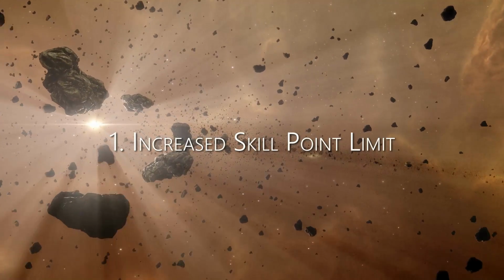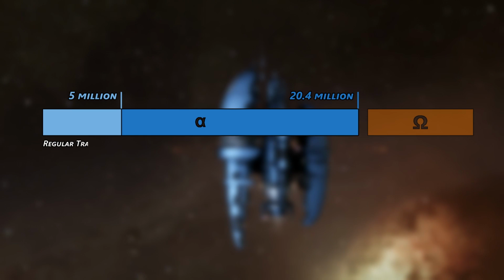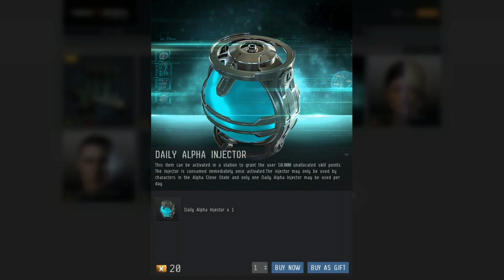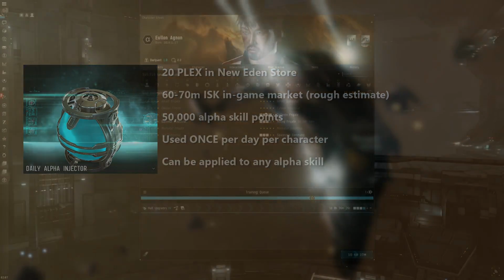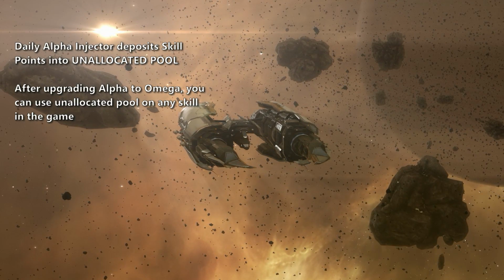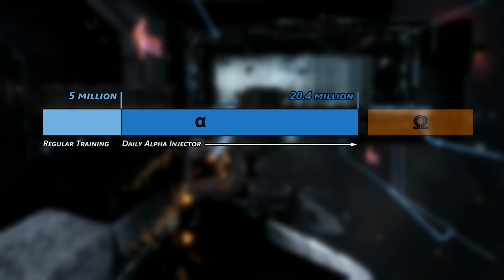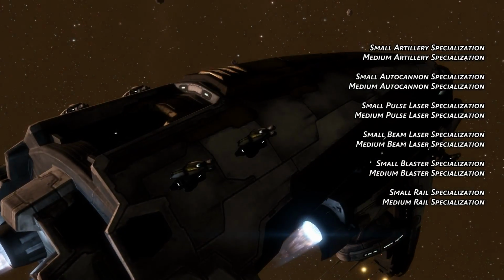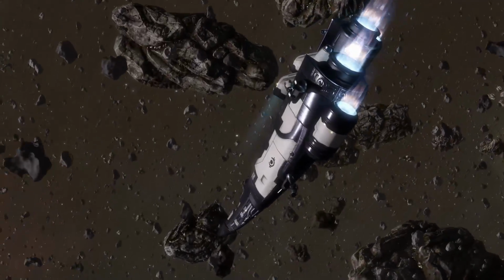5 Major Changes to EVE Online Free-to-play Alpha Clones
EVE Online free-to-play game model is getting a major upgrade with the December 2017 Arms Race release. Here are the 5 major changes to the way Alpha Clones will be able to play EVE Online. ➜ Get extra 250,000 skill points when you sign up for EVE

EVE Online is a player-driven sandbox MMO run in a single-shard universe populated with 7800 star systems. Players are free to set their own goals within the game, engaging in a multitude of activities including combat, exploration, trade, mining, manufacturing and other emergent gameplay. The world of EVE Online is constantly changing, with each player having the power to affect the game's universe.